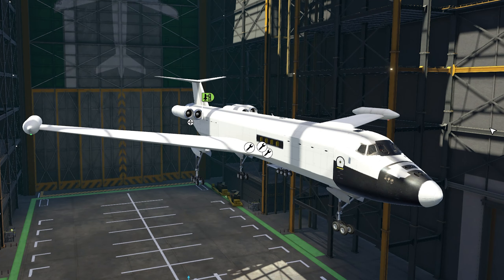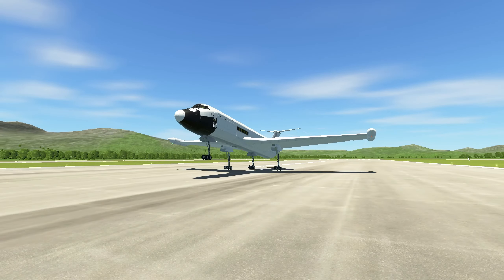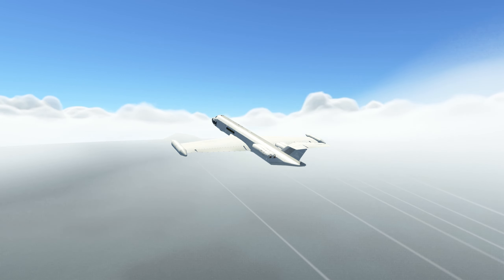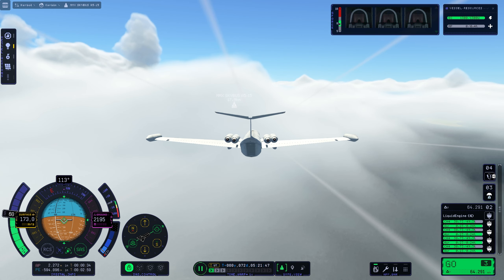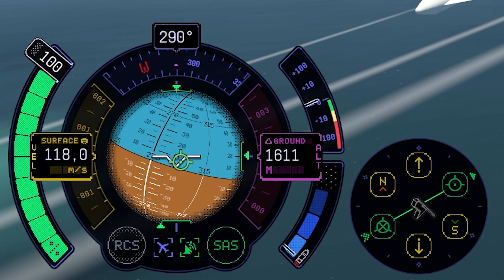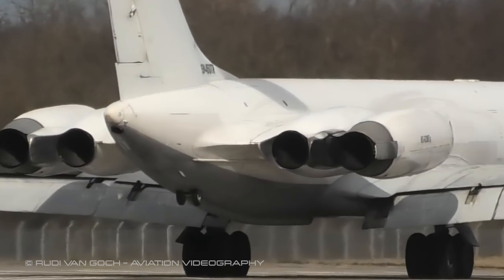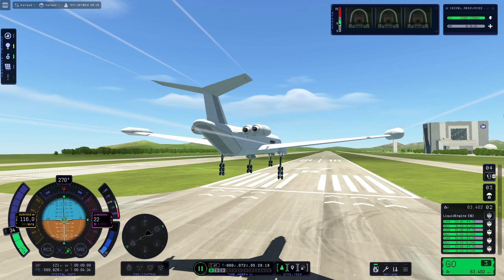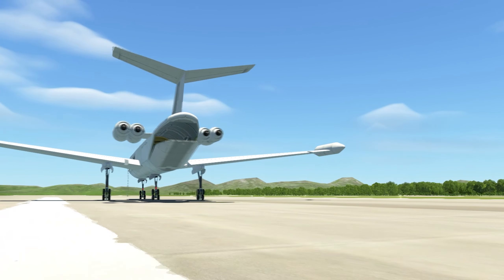TESTING THE NEW SKYBUS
ℹ️ More information about this video and the channel can be found here!

FLIGHT CHAPTERS ✈️
00:00 PRE-FLIGHT
00:26 LIFTOFF
01:30 LEAVING MAINLAND
02:36 FLYBY
03:47 KSC APPROACH
04:25 LANDING

USED FOOTAGE ✈️
Ilyushin IL-62 clip:
© Rudi van Goch - Aviation Videography

USED SOUNDTRACKS ✈️
1. less.people - "Someone New" *
2. Tane - "Takin' Off"
3. Sugi.wa - "After Dark" *

USED SOFTWARE ✈️
- Take 2 Interactive - Kerbal Space Program 2
- Adobe Media Encoder * (for rendering)

* Check the Creative Cloud for students to get cheaper access!

USED HARDWARE ✈️
- B450 AORUS Elite (Mainboard)
- 32 (2x16) GB Corsair Vengeance (RAM)
- 1 TB Samsung EVO Plus (SSD)
- Monitors and stuff (Stuff)

Best wishes and health,
MMX